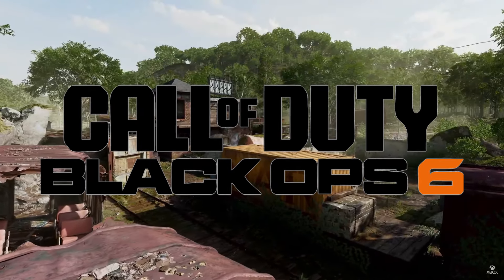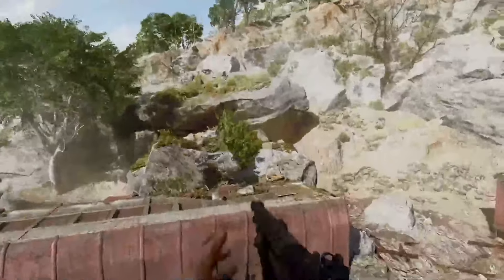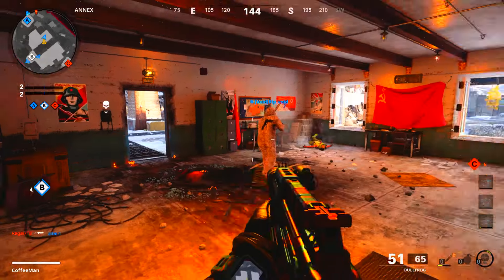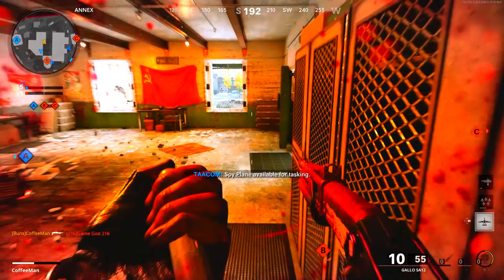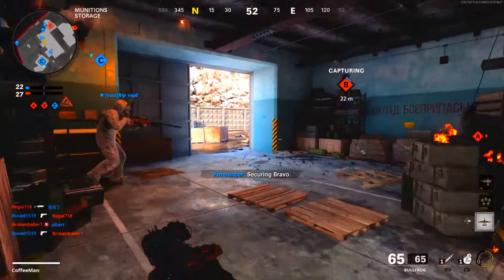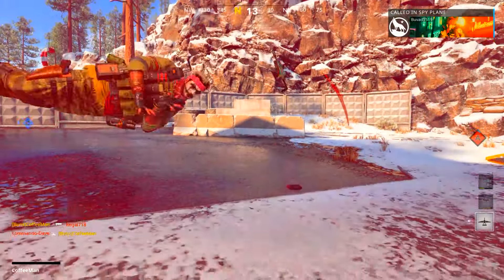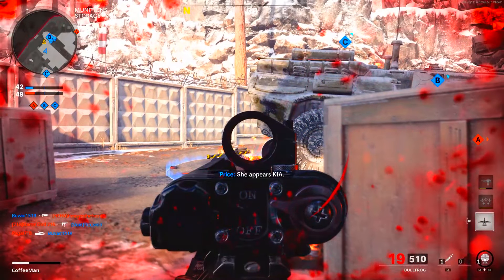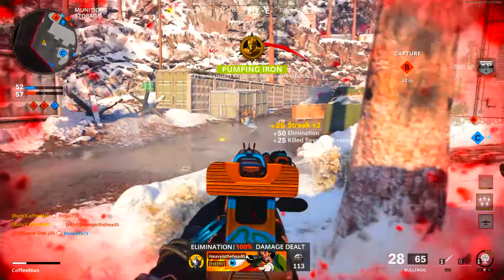BLACK OPS 6 - ALL 54 LAUNCH WEAPONS LEAKED!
In this video, we cover a leak supposedly giving us EVERY LAUNCH WEAPON in Black Ops 6! And it is the most we have EVER seen in COD History!

X - X.com/CoffeeManYT